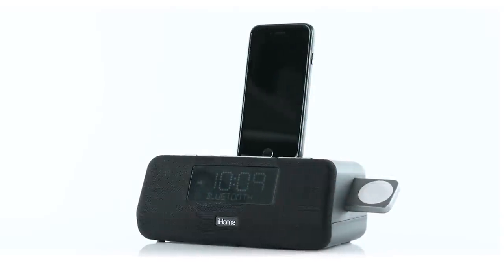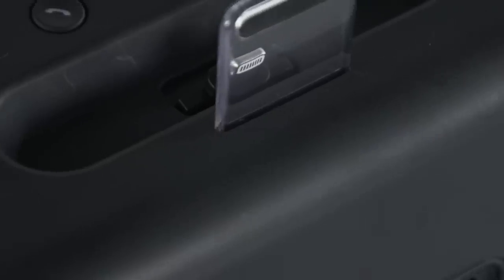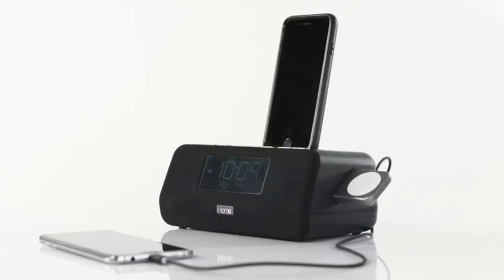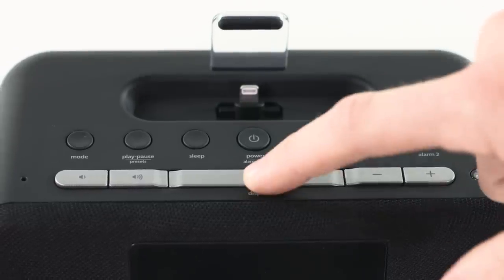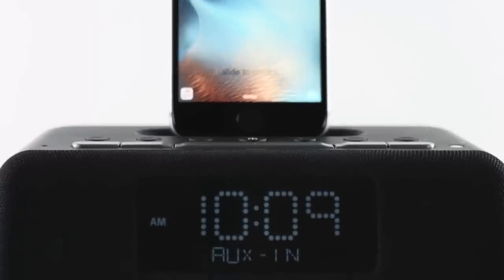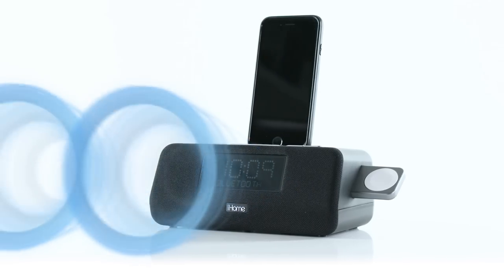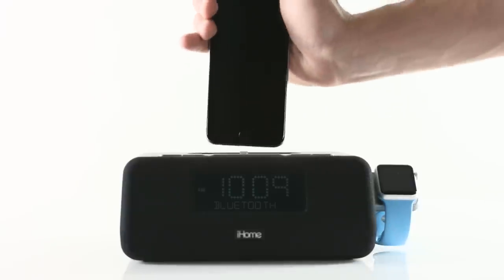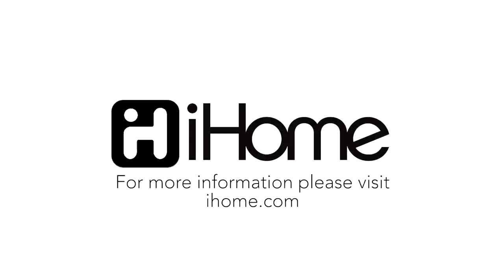iHome Triple charging Bluetooth Alarm Clock with Apple Watch Charger (iPLWBT5)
This sleek triple charging iHome alarm clock features an integrated Apple Watch charger, a lighting connector dock to charge your IOS devices and a USB charging port to charge a secondary device.  Wirelessly stream your music from Bluetooth enabled devices and take calls through the built-in speakerphone. Listen to FM radio with 6 preset station memories. The iPLWBT5 iHome alarm clock will keep you fully charged and ready for your day.